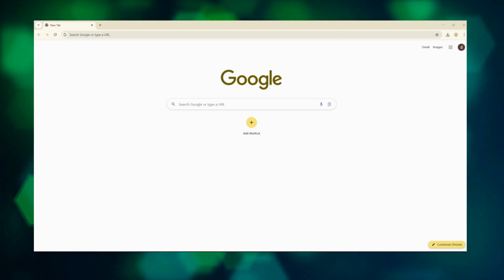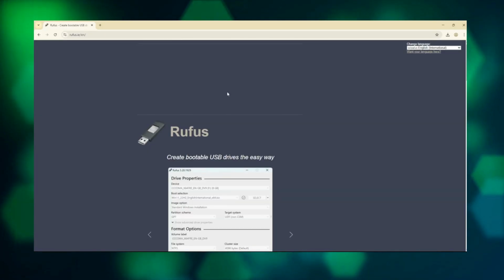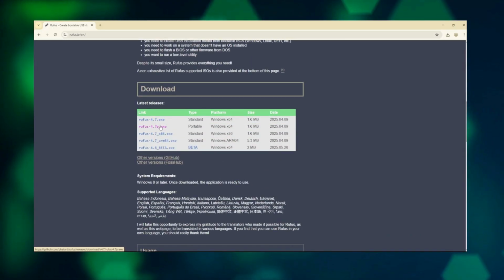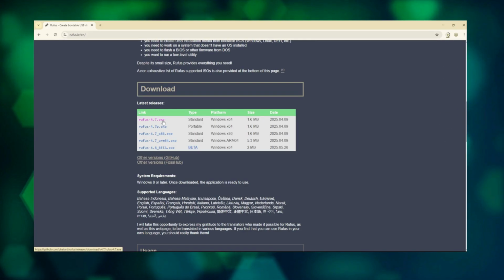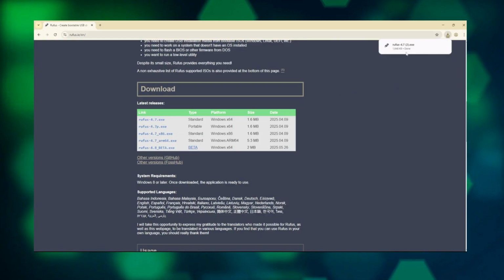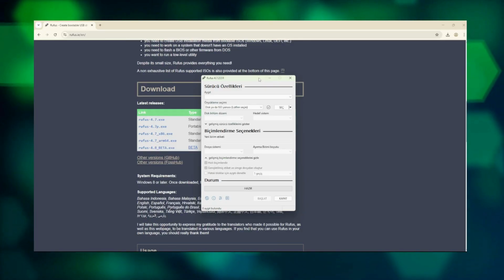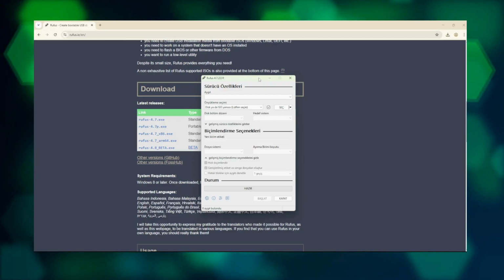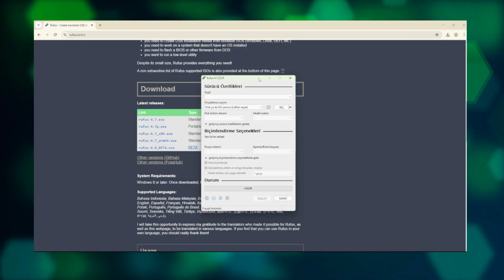How to Download and Install Rufus (2025 Guide)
Learn how to download and install Rufus in this quick and easy 2025 guide! Rufus is a free and lightweight tool that helps you create bootable USB drives. Whether you're installing Windows, Linux, or any other OS, Rufus is the perfect solution.

🔽 In this video, you’ll learn:

Where to safely download Rufus

How to install it on your Windows PC

How to prepare your USB drive for bootable media

📌 Works with Windows 10, 11, 8.1